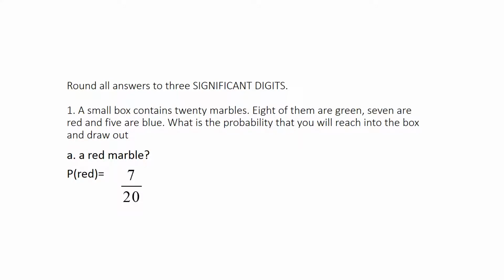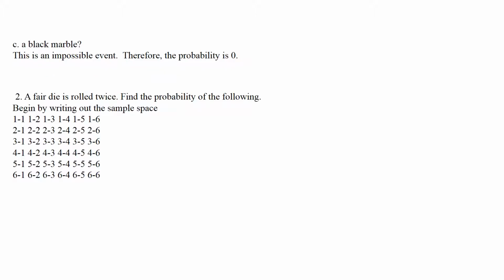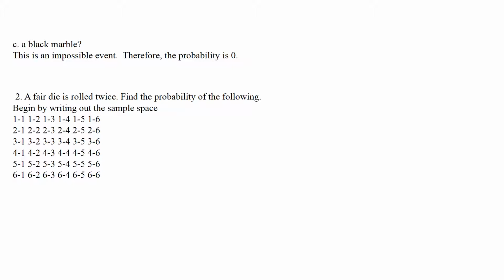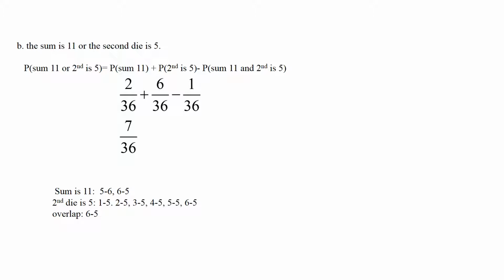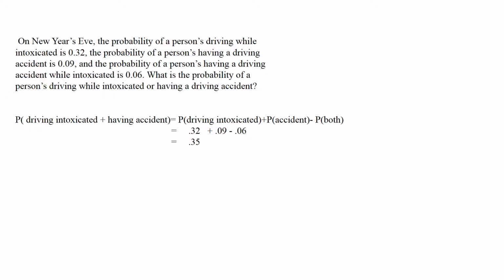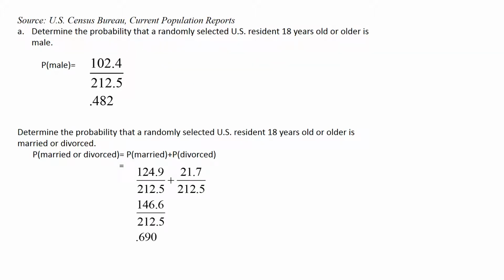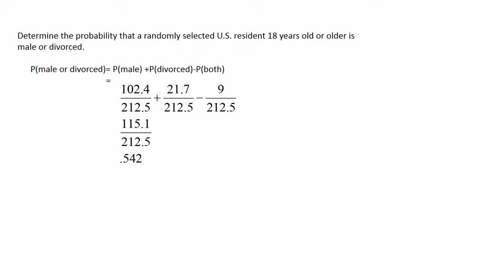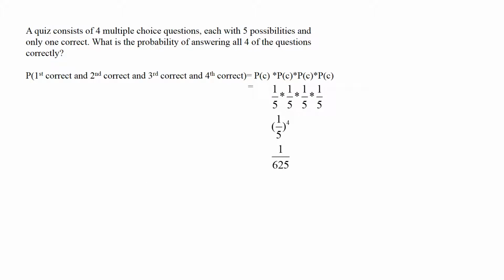Round all answers to three SIGNIFICANT DIGITS